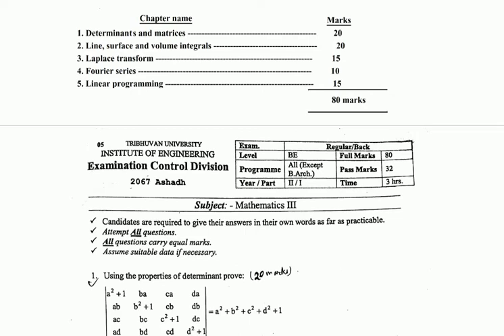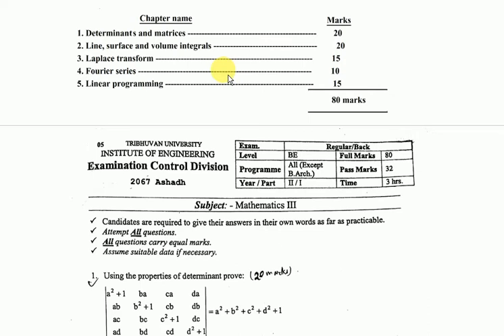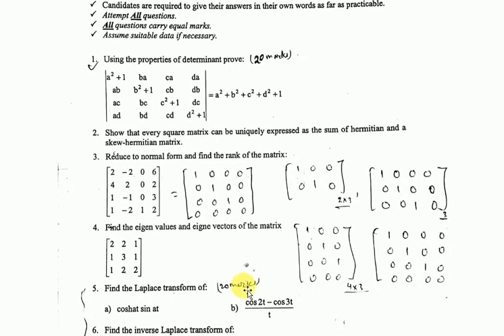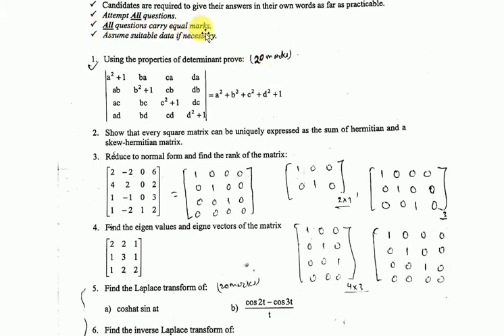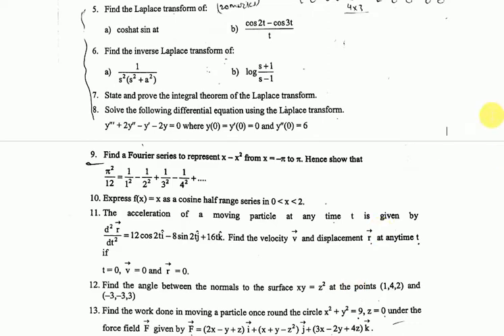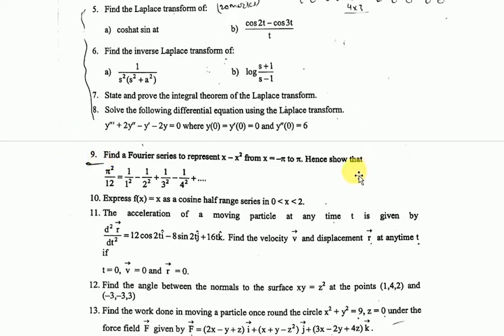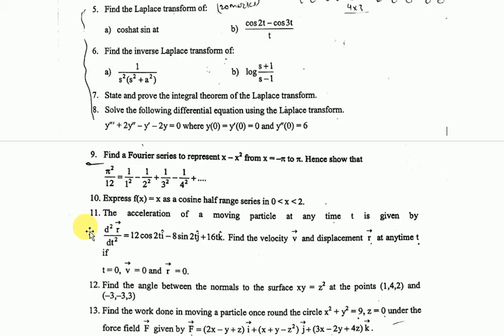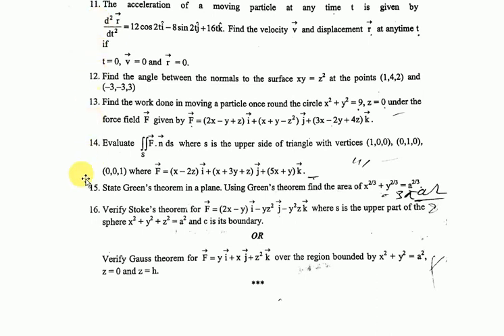IOE OLD QUESTION OF ENGINEERING MATHEMATICS - III (2067 ASHADH)